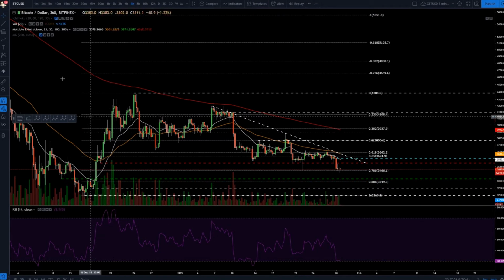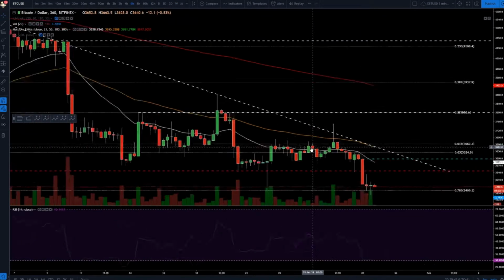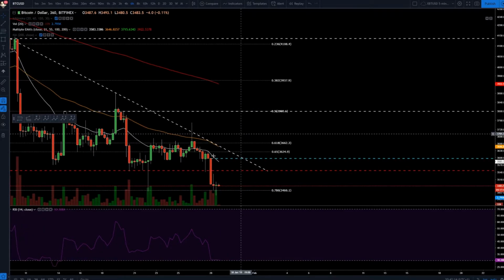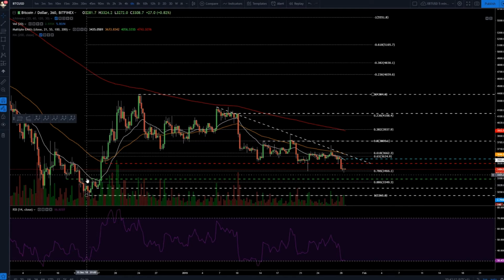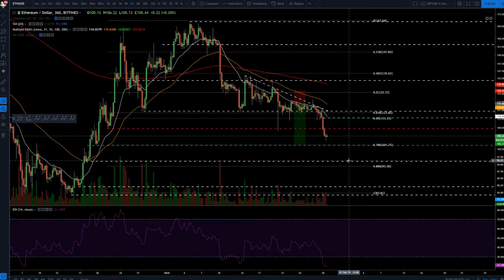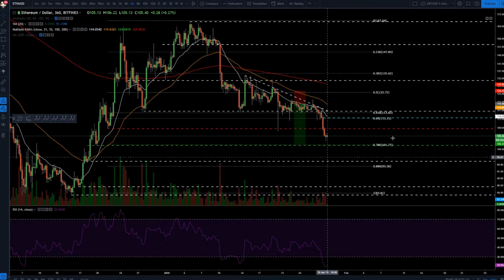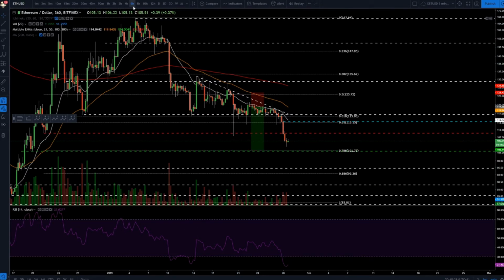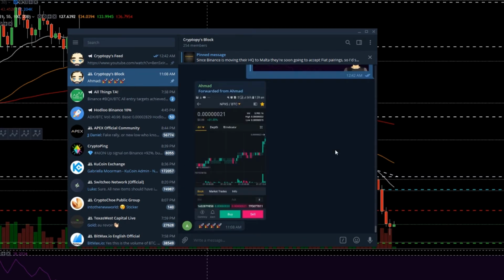Bitcoin and Ethereum continue their downtrend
▽Cryptopy Telegrams▽